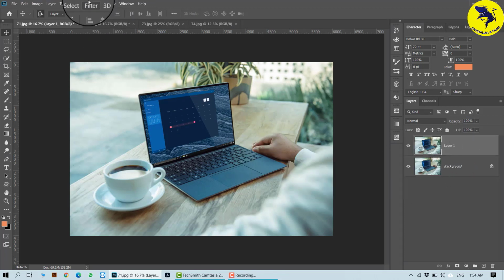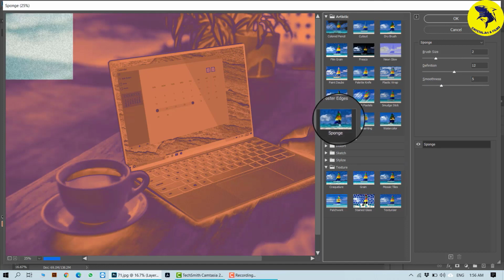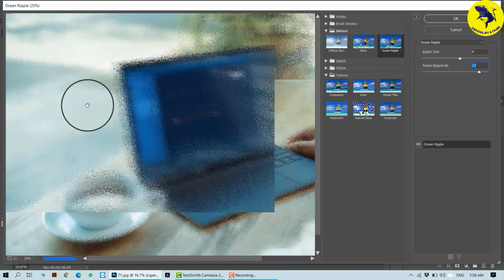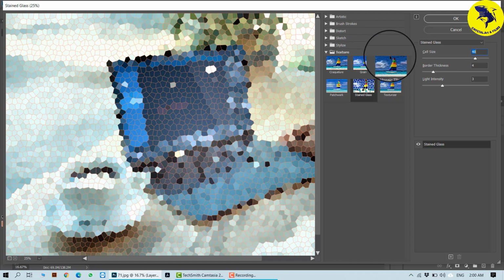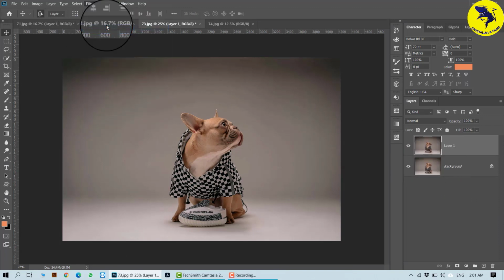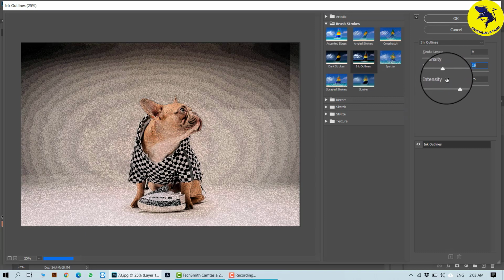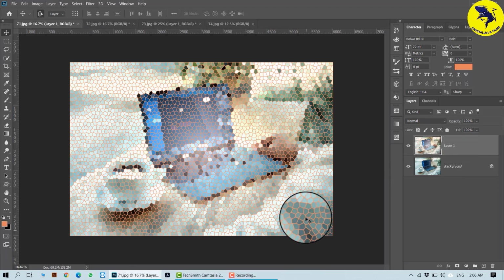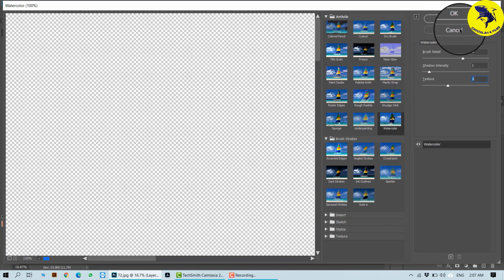Adobe Photoshop Filter tutorials |Adobe Photoshop filter gallery effect| Beginners tutorial series-2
Oho hola,
hello everyone!
i have come up with video on adobe Photoshop filters - today's video class is all about filter gallery. where you can apply abstract effect on your picture.
here you will be learning more about in detail but simplified way of all the filters under one topic .
NEXT YOU CAN LEARN FROM THESE VIDEOS:

Adobe Photoshop Blur filter - Series-2

Adobe photoshop Color, Swatches and gradient tools -Series-1

Adobe Photoshop Selection tool and magic wand tool to remove background of the picture and make selections - Series-1

Adobe photoshop Stamp tools for making patterns and making custom backgrounds - Series -1

Adobe Photoshop Text tool , adding picture to the text as texxt mask and adding gradient to the text - Series-1

Adobe Photoshop Stamp tool and stamp pattern tool to make patterens and hide safe marks and any mistake in pictures. - Series-2
A CORNER TO TALK:
I am so happy to see your love on my videos and slowly i'm growing. i got 50+ views on my previous video and all other videos are reaching you all .
i'm still learning the way and other methods so that all others can see my ideas too and provide me suggestions and a smile as encouragement.